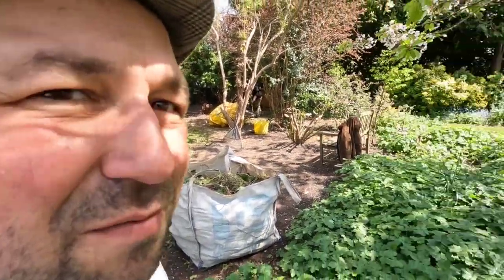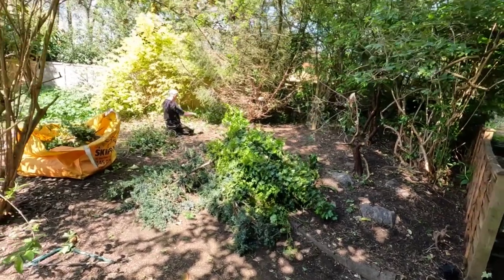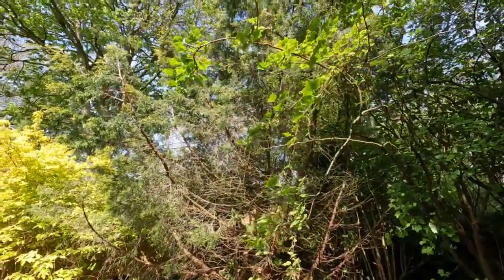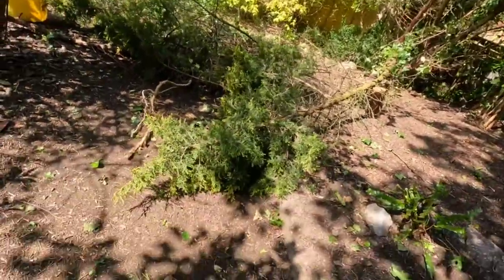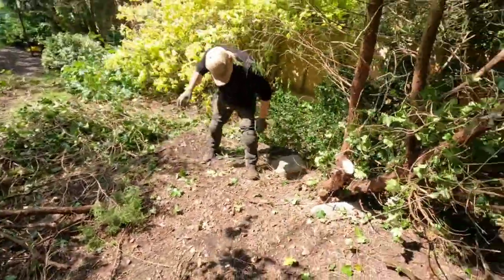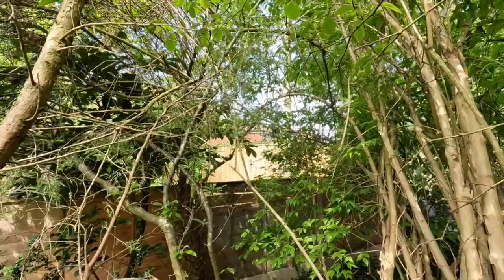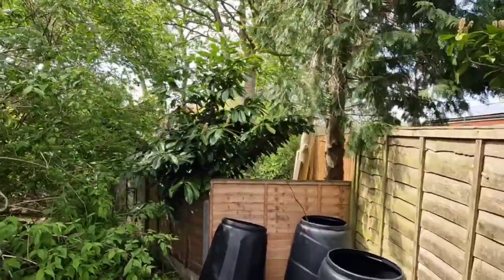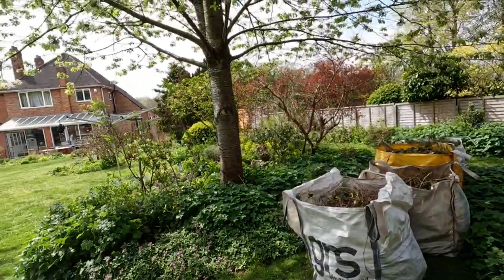Clearing The Back of The Garden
I run a gardening company, where we do lawn mowing, hedge cutting, hedge trimming and general garden maintenance. I use a roller mower when mowing the lawns, to mow stripes in to the lawn, in the UK. Cutting grass and hedge trimming in Amazing gardens. I usually do the gardening with an assistant gardener.

I often go back to the same gardens, generally every 2 weeks. For which I have created separate playlists for. I use an estate car to carry all my equipment to go to different gardens, I use a roller lawn mower, combination tool for strimming and hedge cutting and various hand tools like a fork and spade for all the other jobs.

Hi I've created an Amazon Wishlist below, if you would like to treat City Gardener to anything.

*IF you are getting an address error when ordering with the wish list, then please email so I can email you the shipping address to add in manually